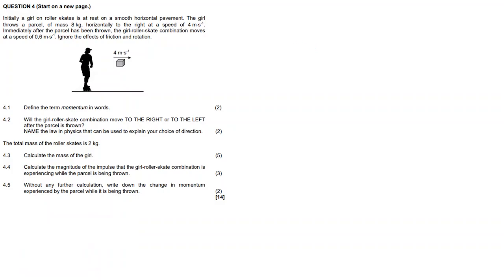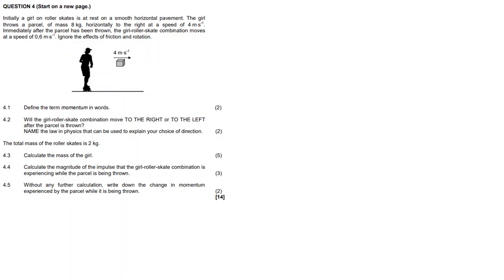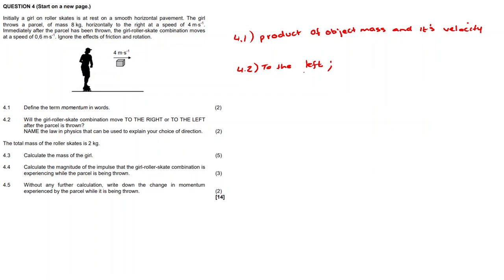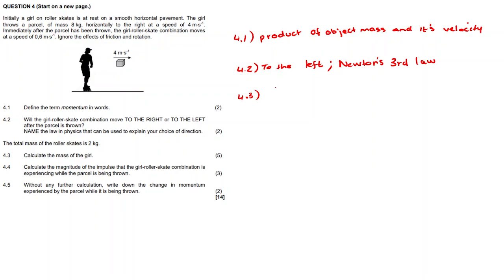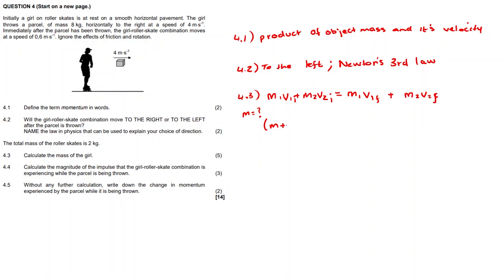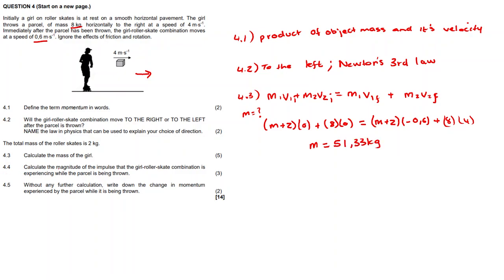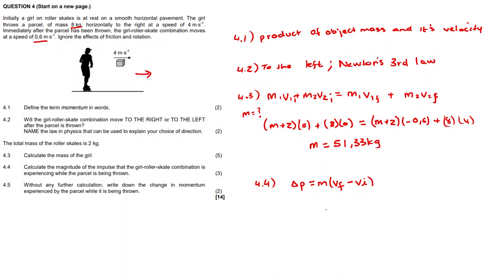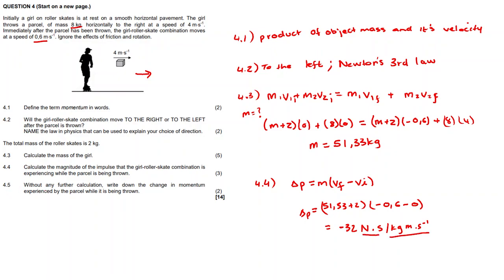Momentum | Grade 12 Physics